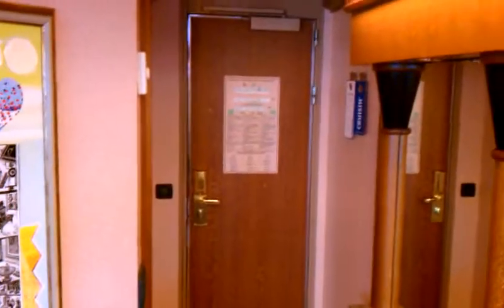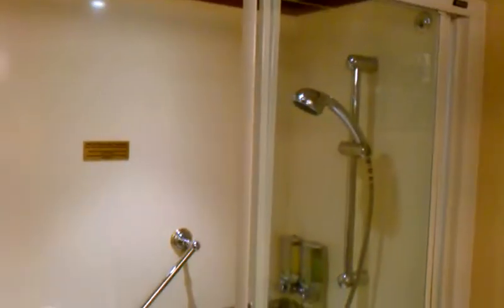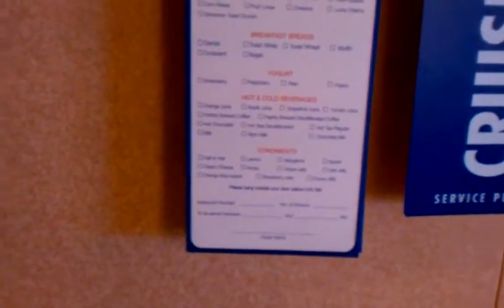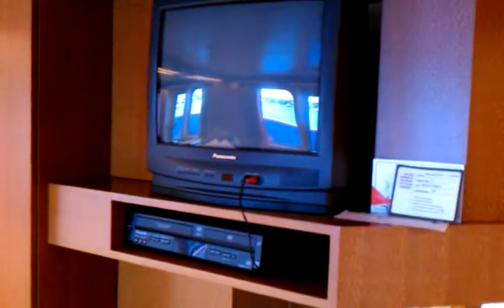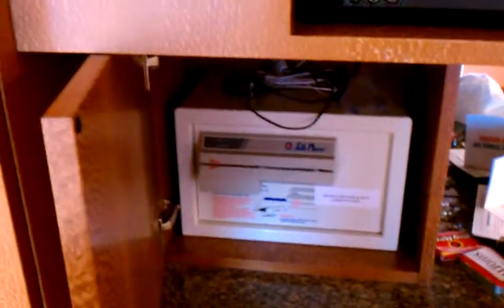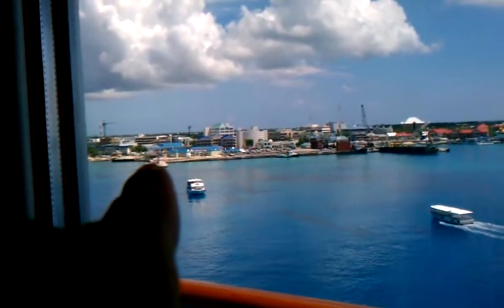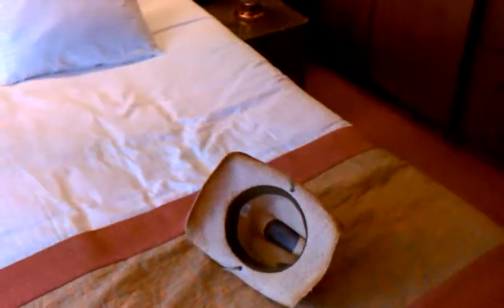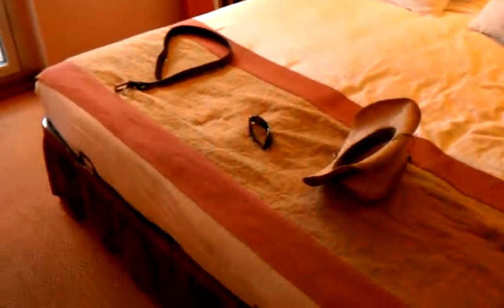Our suite on the Carnival Liberty.